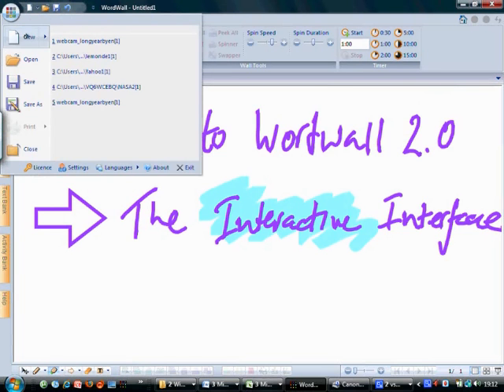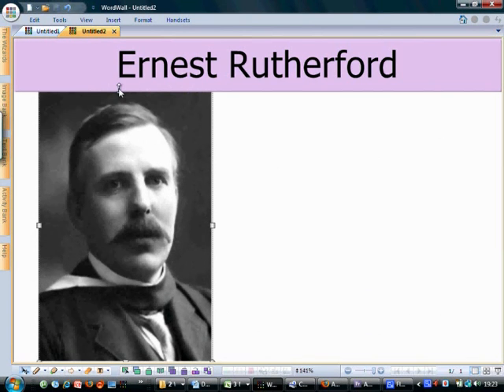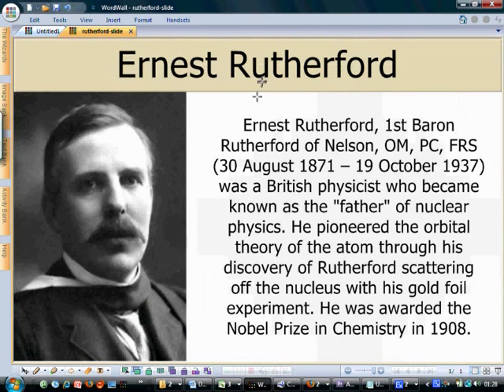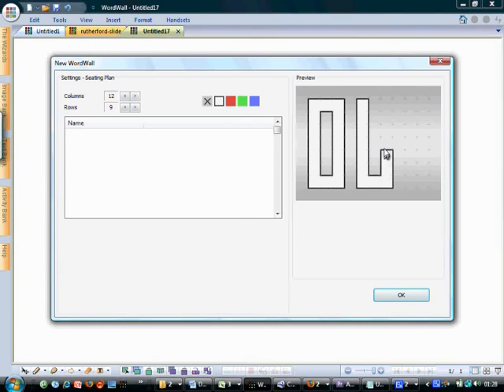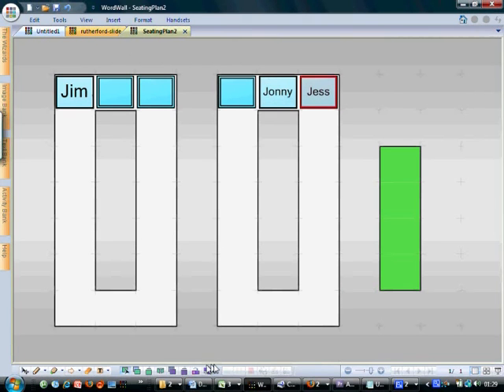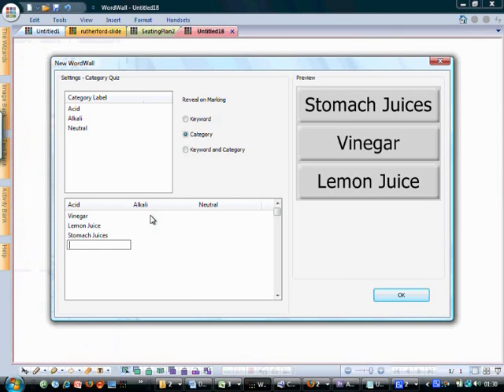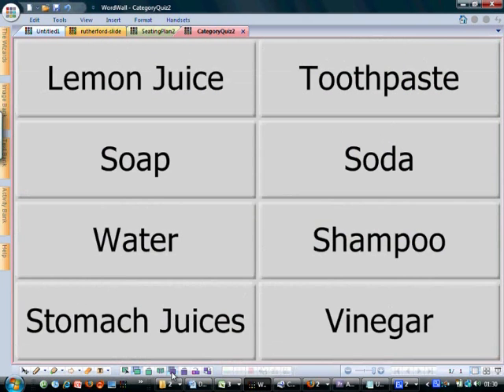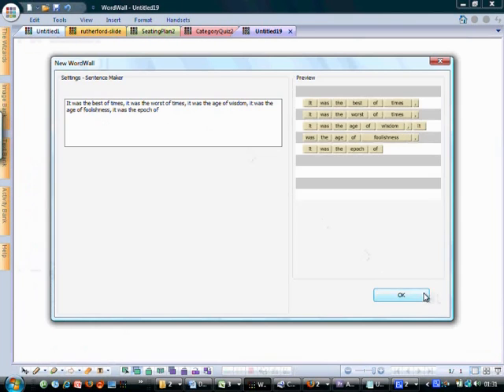WordWall 1.flv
Här får du en första genomgång av programmet WordWall. Detta är den första av tre "grundläggande" filmer om WordWall. Filmen är på engelska.